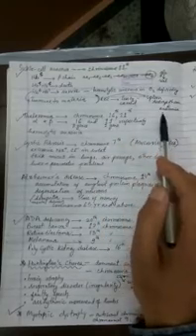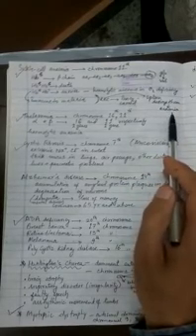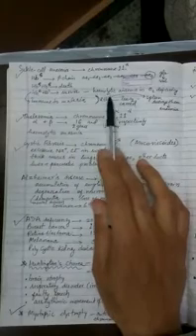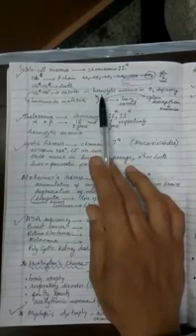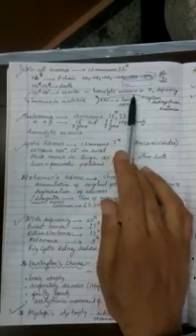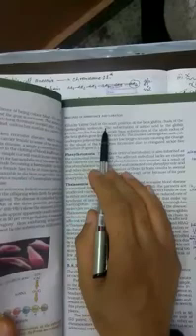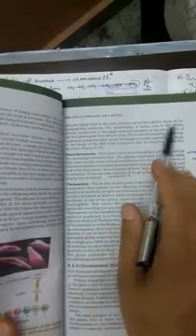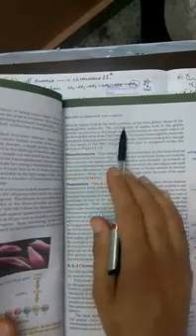Class XII Biology Ch 5 Mendelian Disorders By Neeraj Sir Part 1